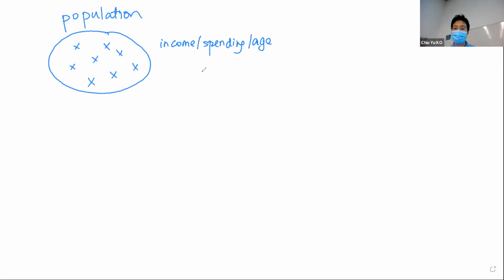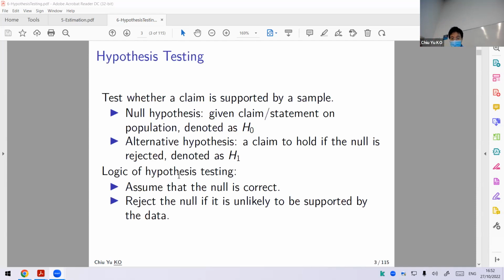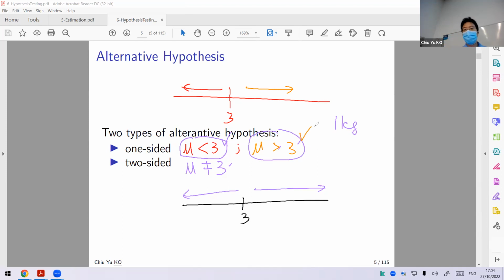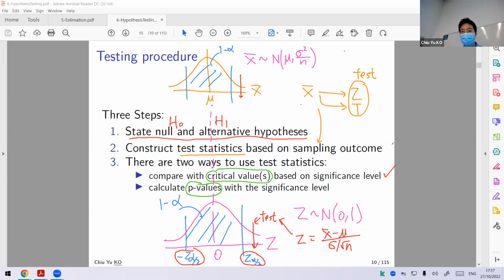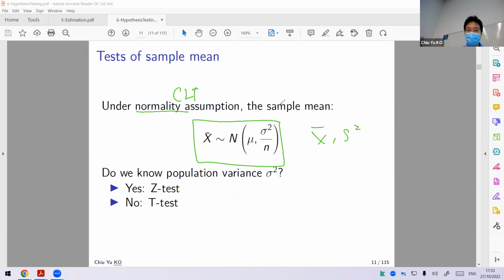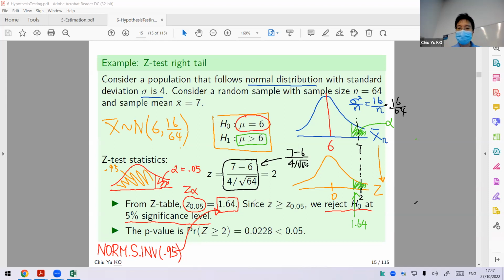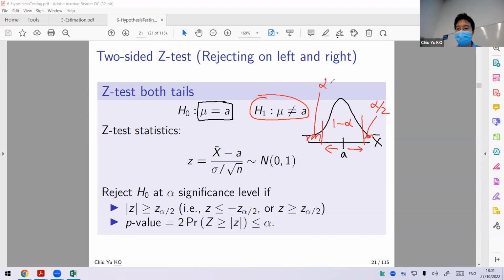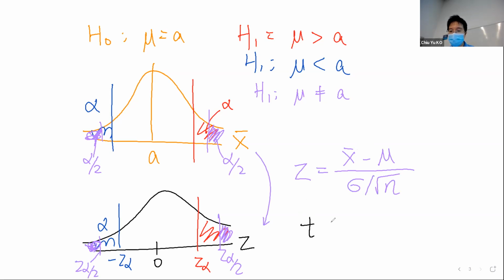DSME 2011 | Section E | 26 OCT 2022 | Lesson 15 | Statistical Analysis for Business Decisions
Lesson 15
Hypothesis Testing
 Framework

0:00 Video starts
0:43 Review of estimation
14:30 Framework of hypothesis testing
44:56 Break
57:46 One sample Z-test